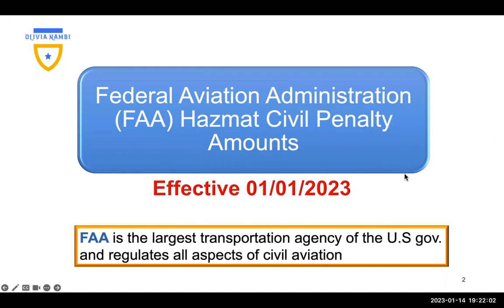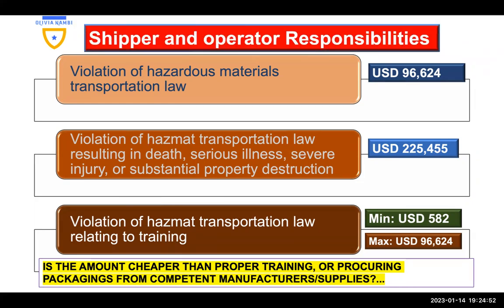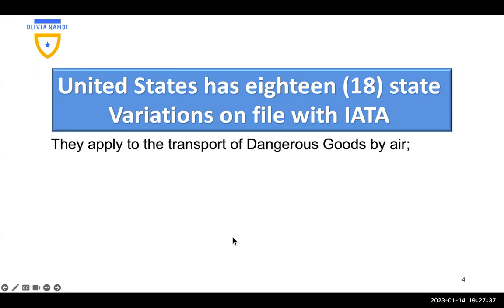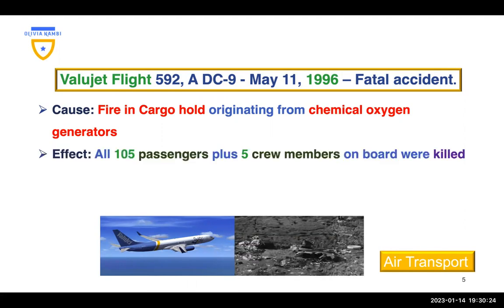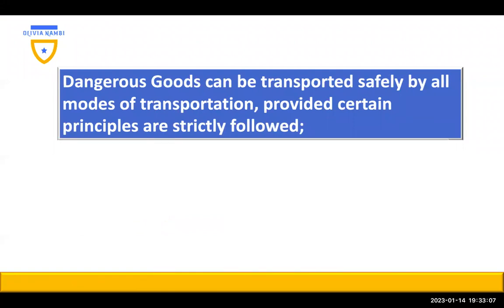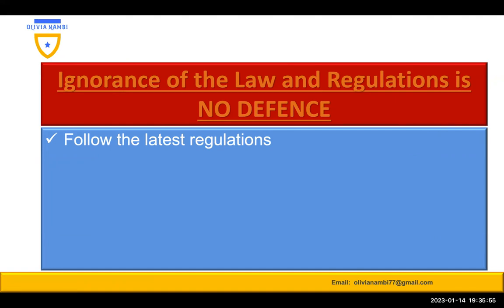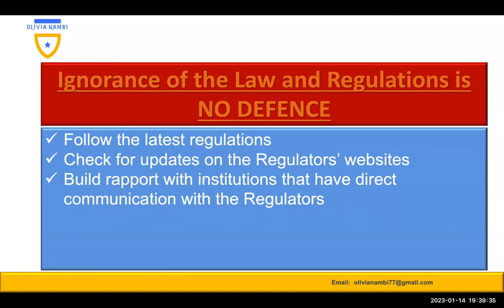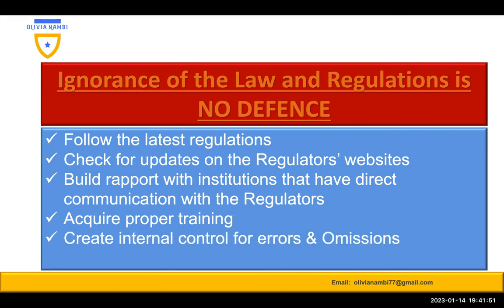Hazmat Civil Penalties_US - Effective 01/01/2023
Click the links below for the references;